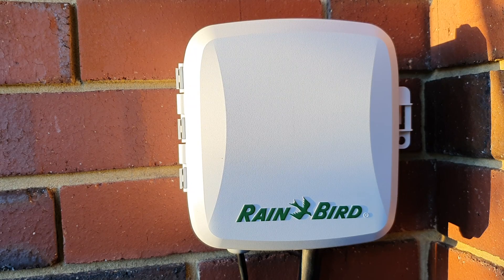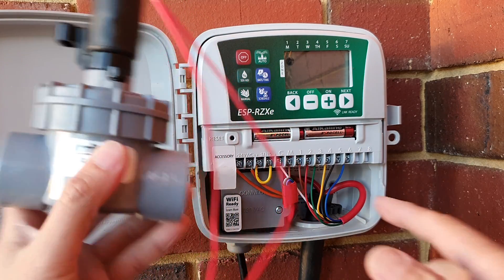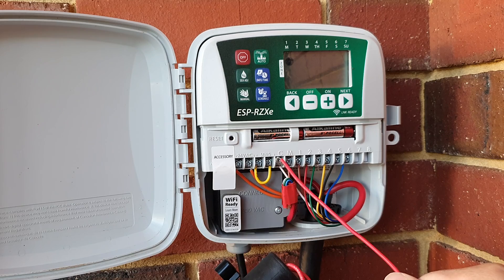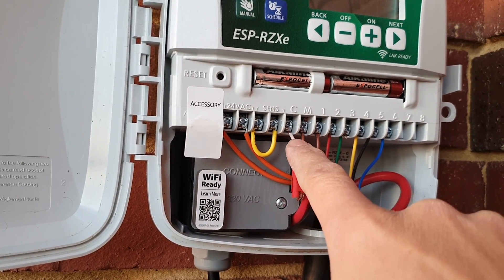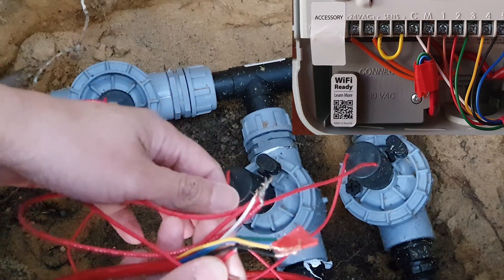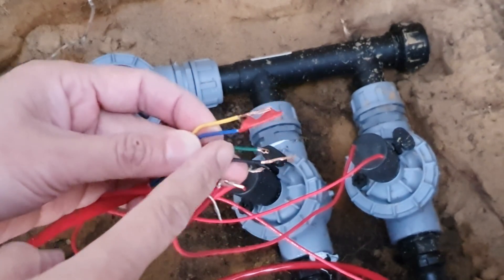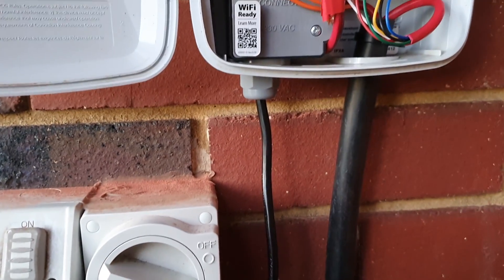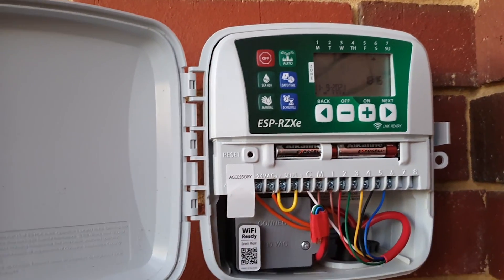How to Wire Up Rain Bird Sprinkler / Reticulation System - Master & Multi Stations/Zones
Learn how you can wire up a Rain Bird sprinkler or reticulation system with master and / or multi stions/zones for your garden bed.